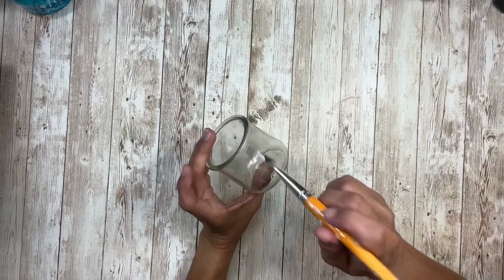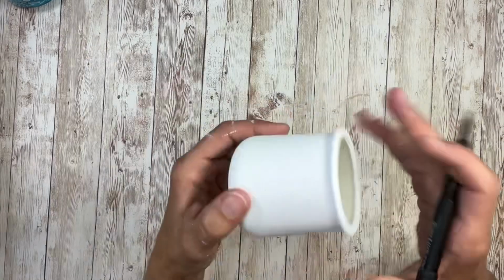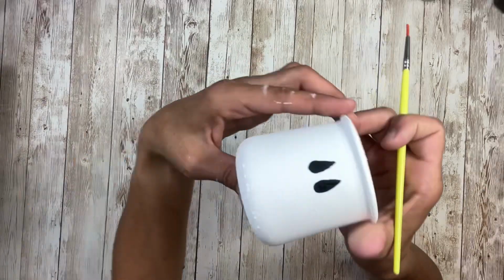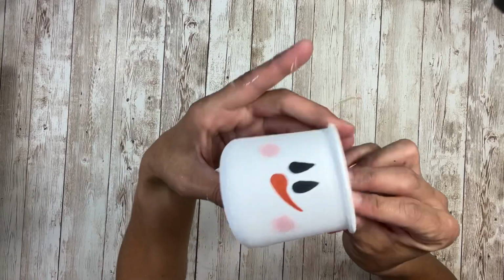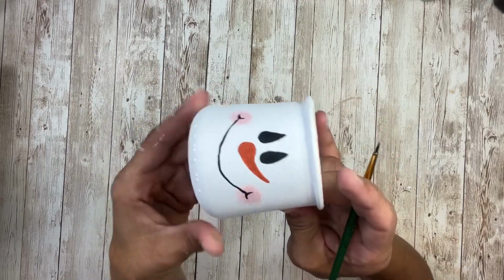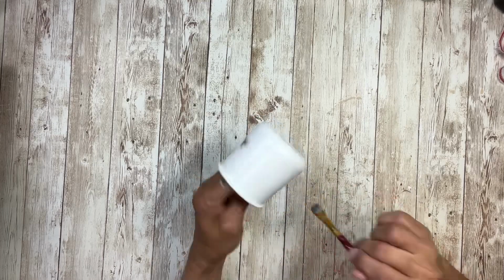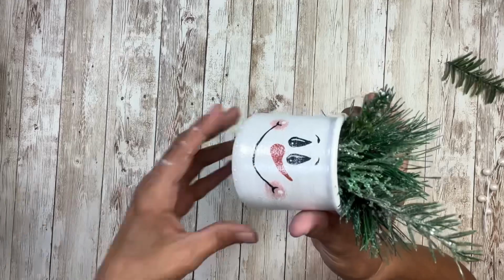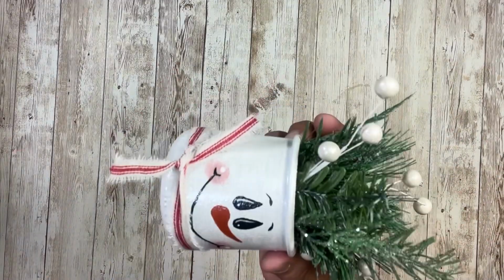DIY Snowman Arrangement || Snowman Decor || Winter Crafts || Christmas in July || 1 Quick Craft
DIY Snowman Arrangement